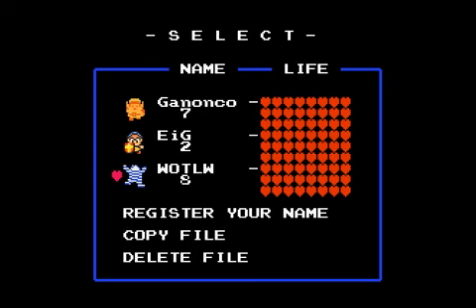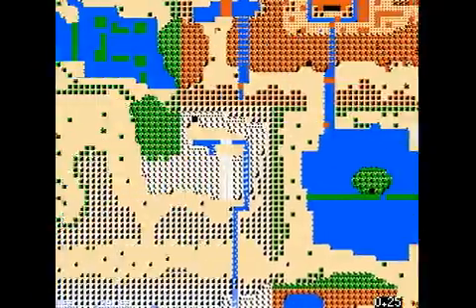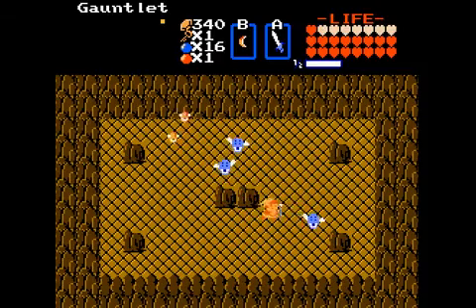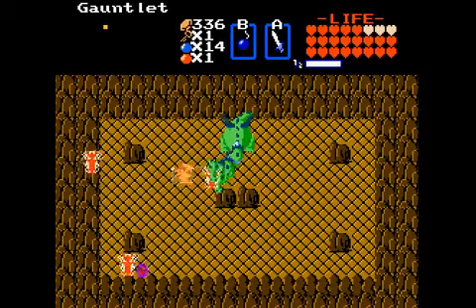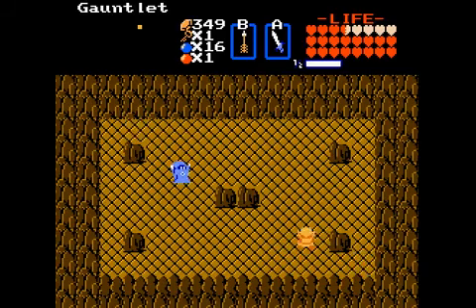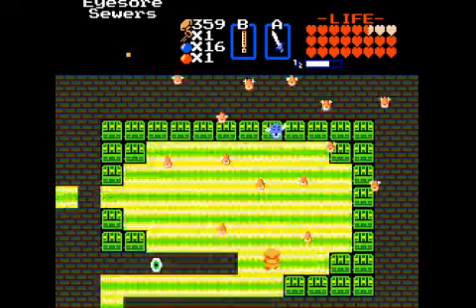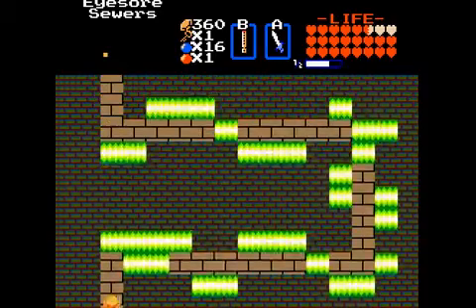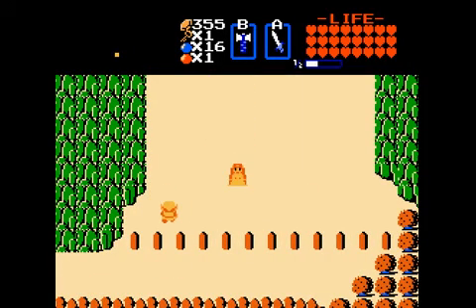Let's Play Warrior Of The Lost World (Zelda Classic) Part 18 - Secrets Part 3/The End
We finish off the secrets/side quests and head on up to save Zelda.